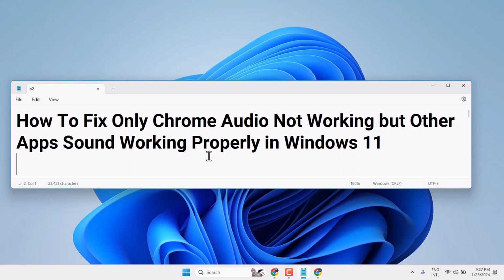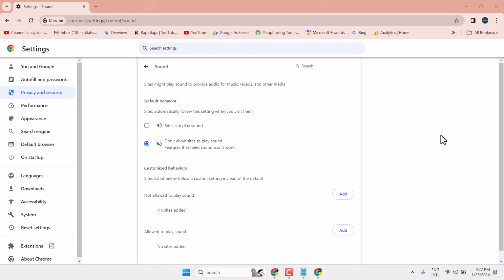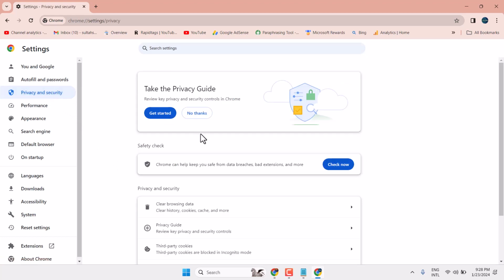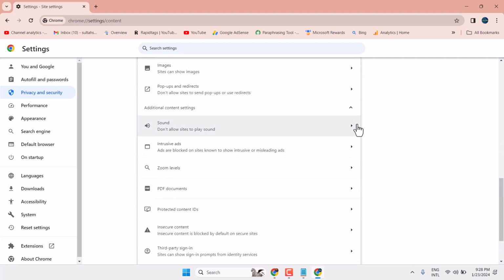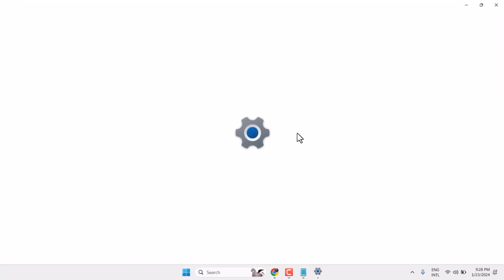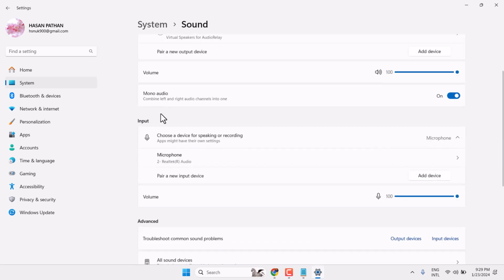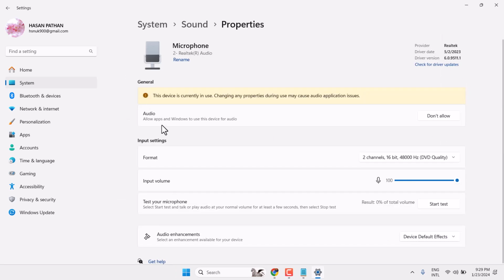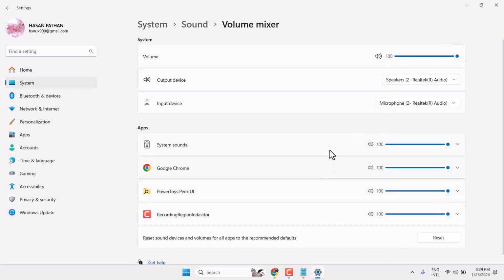How To Fix Only Chrome Audio Not Working but Other Apps Sound Working Properly in Windows 11